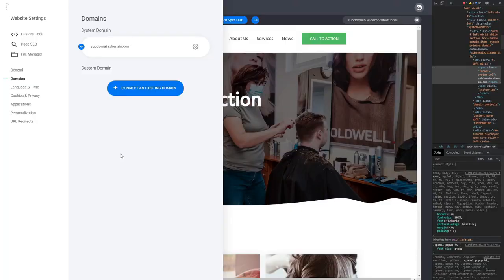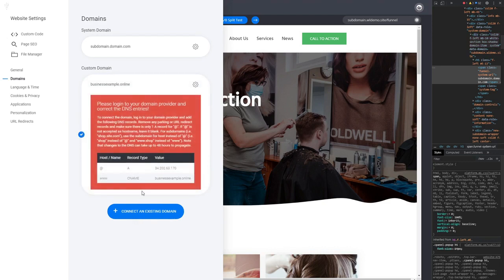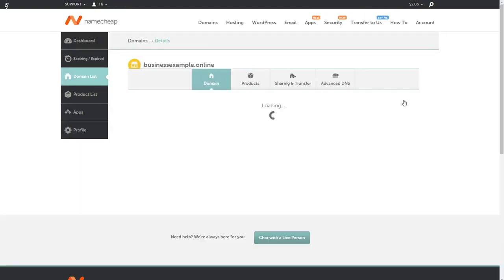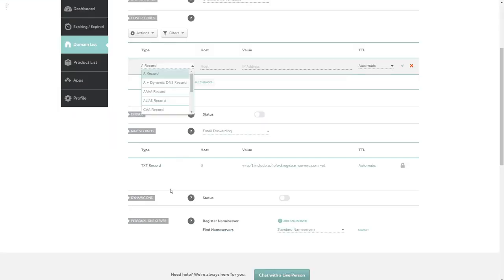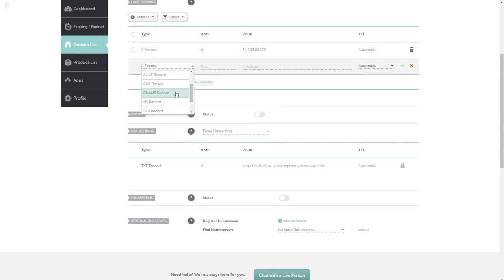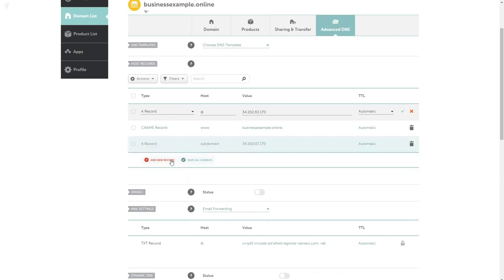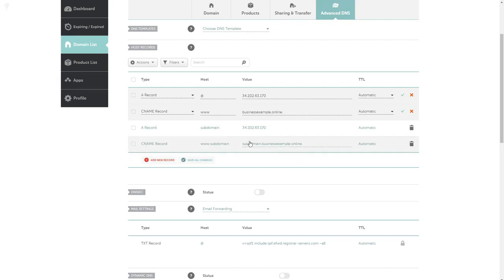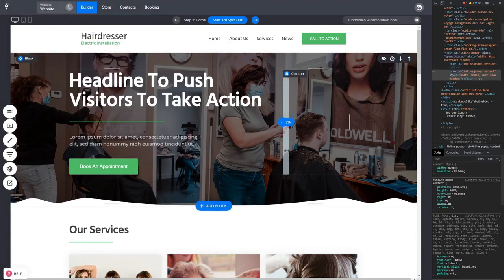How to Connect a Domain to your Website | SV WEBSITE BUILDER ACADEMY | Episode 8